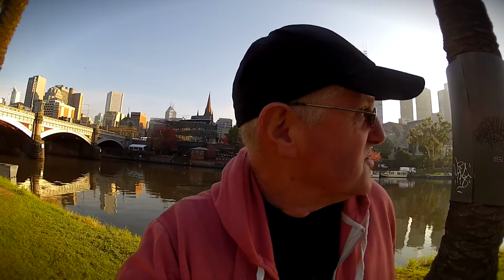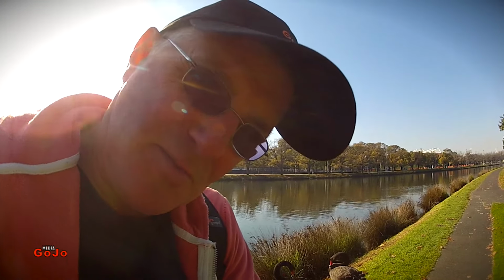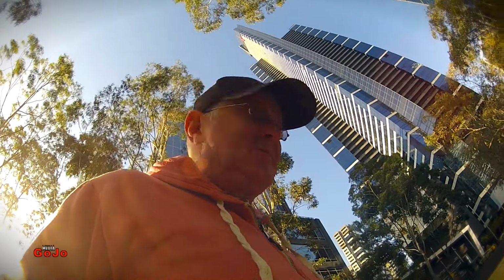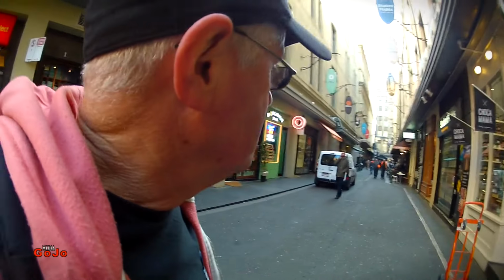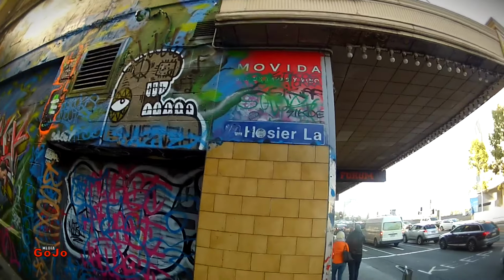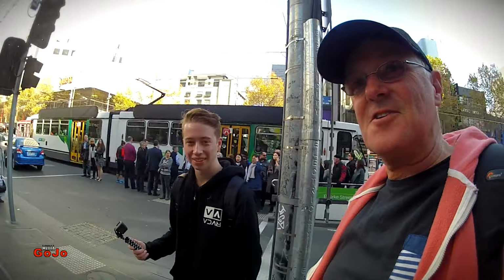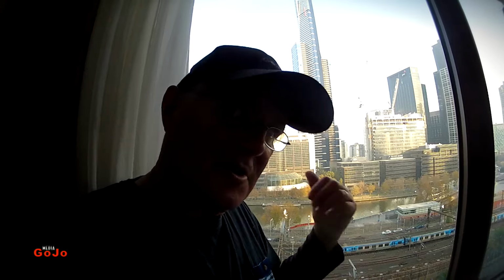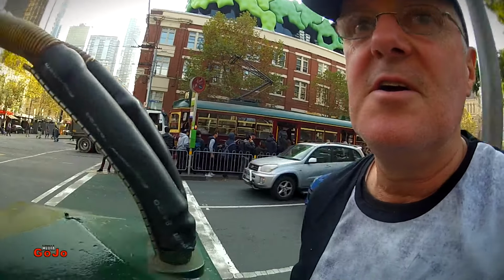Melbourne Roaming 2016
Roaming around Melbourne.
Regular vlogs from GoJo Media. Hi guys, another day in the life of Geoff from GoJo Media.
GoJo Media Links

GoJo Media
Cockatoo 3781
Australia